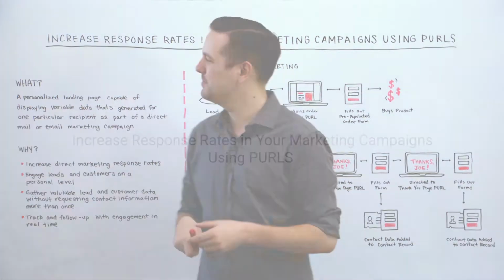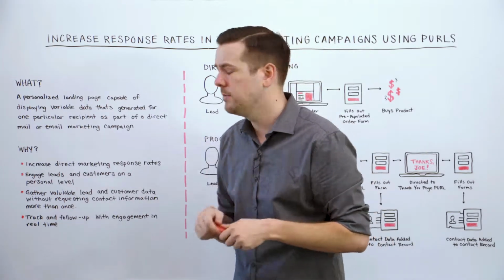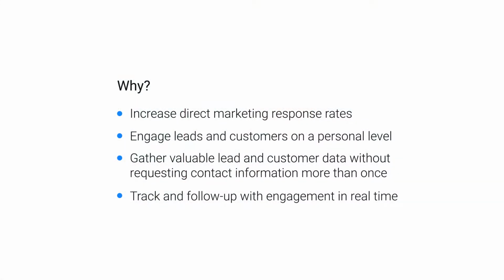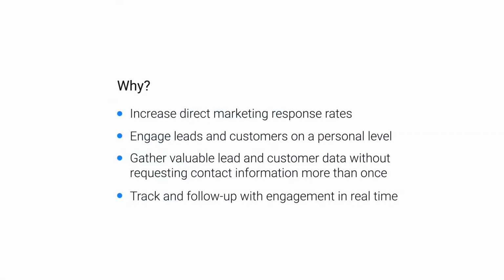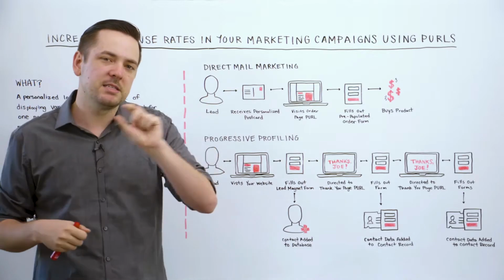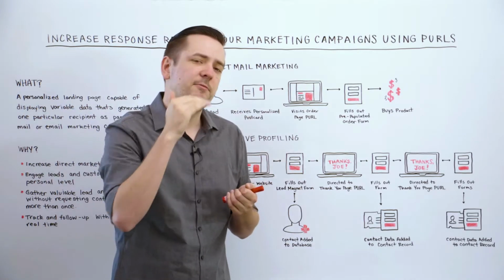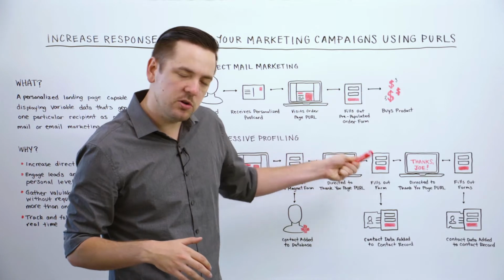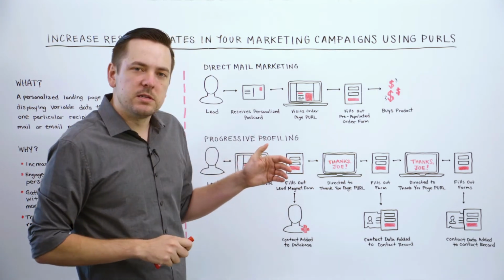Personalized URLS | Increase Response Rates in Your Marketing Campaigns With PURLS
Marketing has shifted away from impersonal blasts — the email equivalent of cold-calling — to personalized, direct marketing with great success. Directly addressing a lead enhances the user experience, evoking a response that not only gets your business noticed, but often results in a conversion or sale.